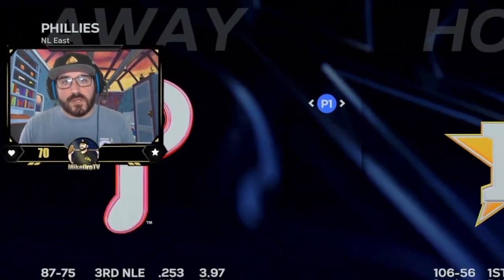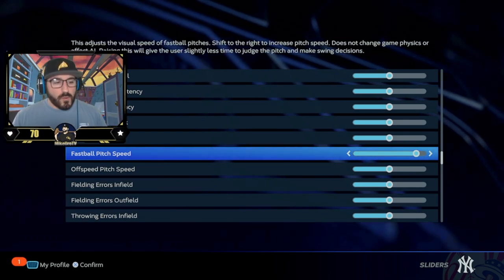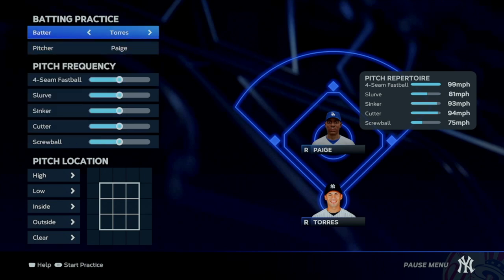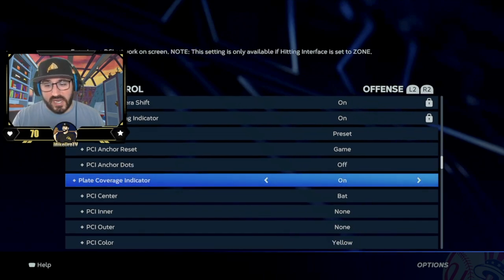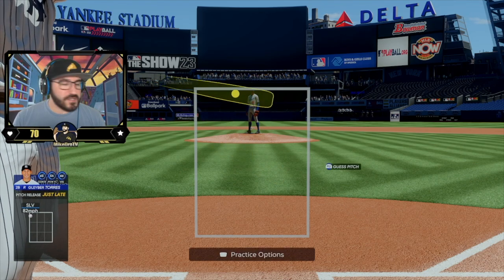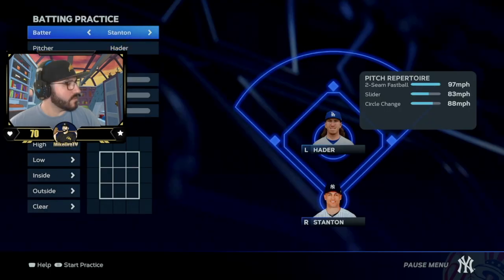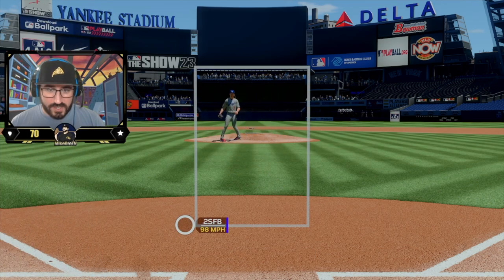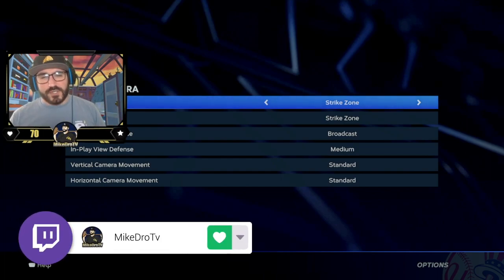Hitting Guide To Making WORLD SERIES In MLB The Show 23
I'm now partnered with Dugout Mugs! Use my link at

DugoutMugs.com/Dro to support me

Thrive will instantly match any 1st deposit up to $100!

Use my NordVPN link to protect yourself while online!

Twitch.tv/MikeDroTv

Twitter.com/MikeDro_

Instagram.com/mikedrogalis

Tiktok.com/@mikedrotv

- MERCH SOCIALS -
Twitter.com/GoldPizzaCo
Instagram.com/GoldPizzaCo
Facebook.com/GoldPizzaCo